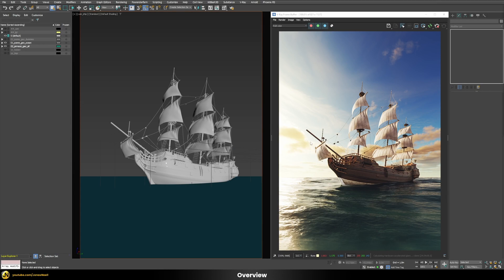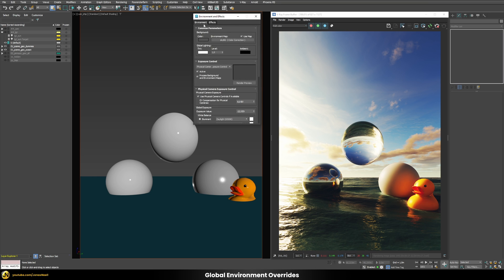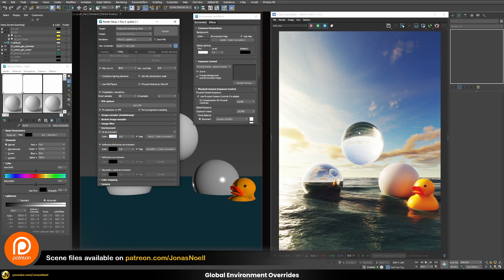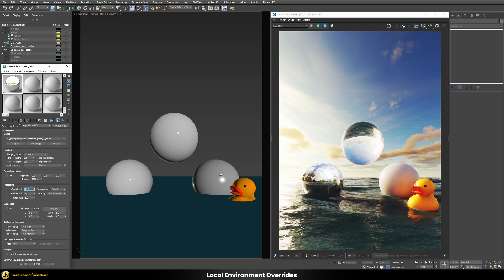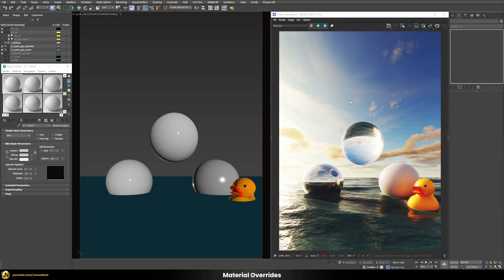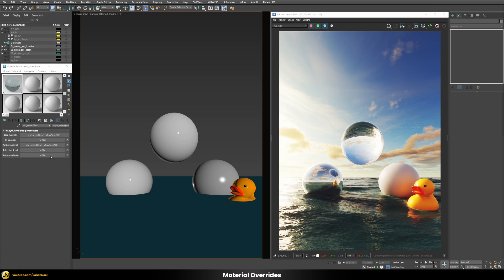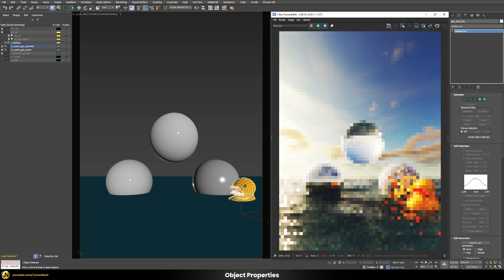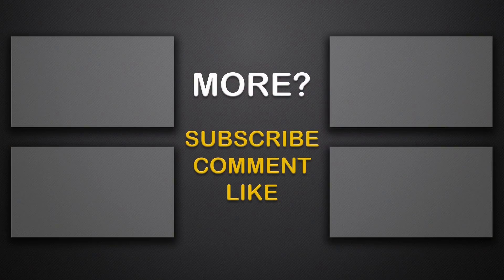V-Ray | MOST FLEXIBLE Render Engine?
In this video we will discuss the question if V-Ray is the most flexible Render Engine out there. I will give you 3 reasons for why I personally think that is the case.

We will first discover how we can use Environment Overrides to tweak the appearance of our environment and are able to control various aspects of it separately from each other. We will differenciate Global Environment Overrides that affect the whole scene and Local Environment Overrides which only affect individual shaders.

Afterwards we will see how we can use Override Materials to tweak define in detail how our shaders appear or affect our scene. Using V-Ray we are able to completely break away from bein Physically Correct and completely control all aspects of our shaders.

Finally we will also take a deep dive into Object Properties. Using Trace Sets we are also able to completely define how separate objects affect each other in detail.

From my perspective V-Ray stands out in this regard compared to other render Engines such as Corona, Octane, Redshift, Arnold, Cycles, CyclesX, Eevee and countless others which are often much more restrictive in that regard.

Chapters:

00:00 - Introduction
00:44 - Promo
01:29 - Global Environment Overrides
06:10 - Local Environment Overrides
09:35 - Material Overrides
13:05 - Object Properties / Trace Sets